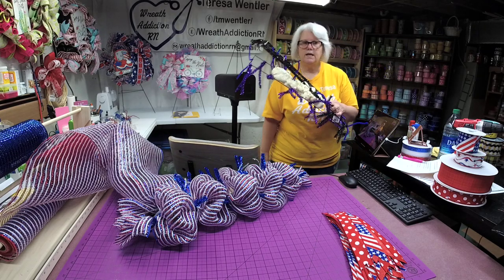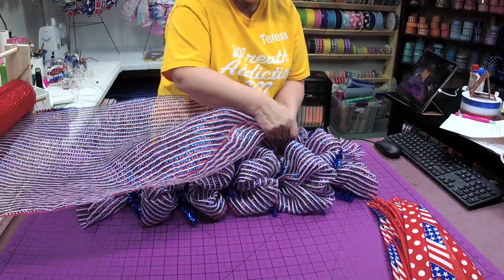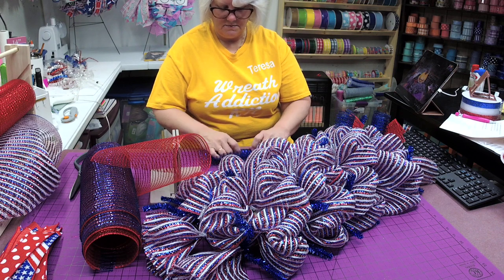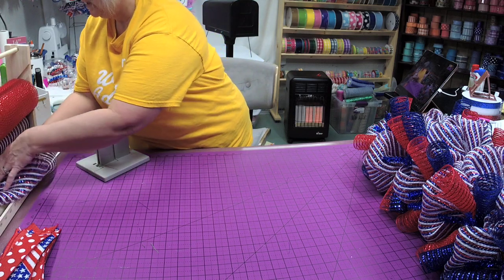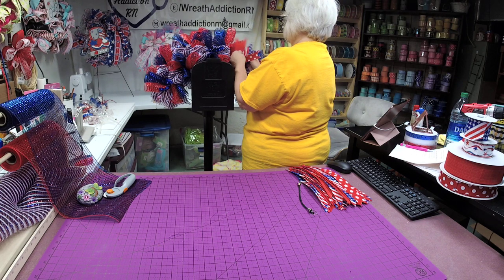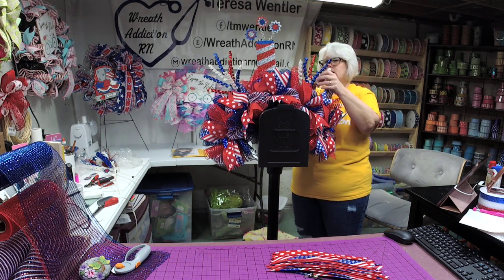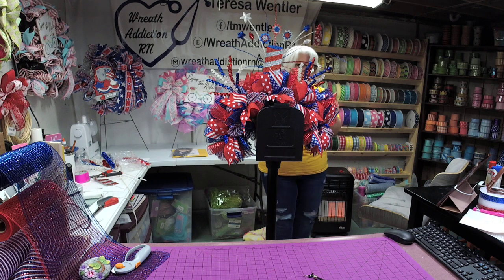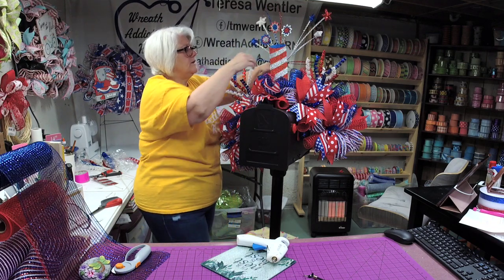Patriotic mailbox swag, Red White and Blue mail box swag, July 4 swag or Headstone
This wreath is made with 22 in rail that has 11 tinsel ties.  I added ties and gaps in cracks.  I used 21 inches mesh 10-12 inch poofs.  Accented with red and blue 10x10 curls in 11 ties.  12 inch ribbon tails in 11 ties.  Patriotic pics added throughout.

Amazon Links
cutting mat
mini bolt cutter
cable mounts
wire cutters
zip ties
pipe cleaners
Cable mounts
packing tape